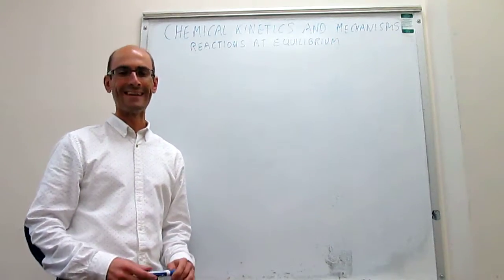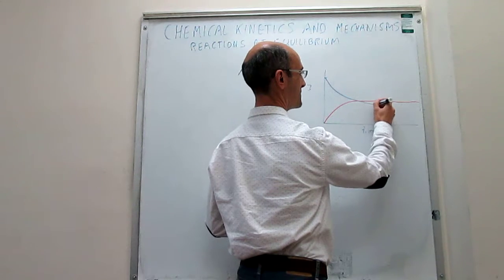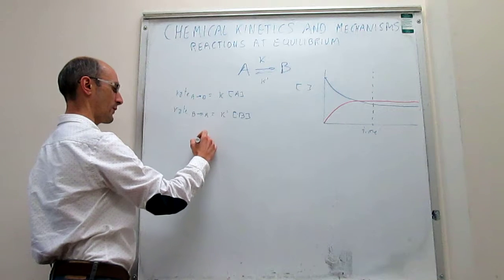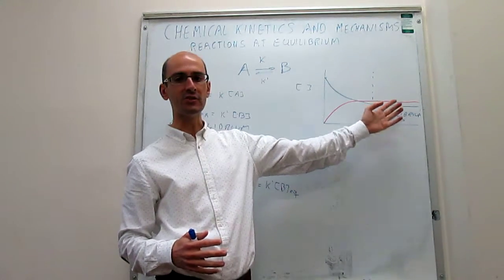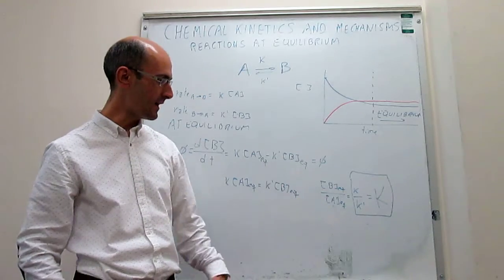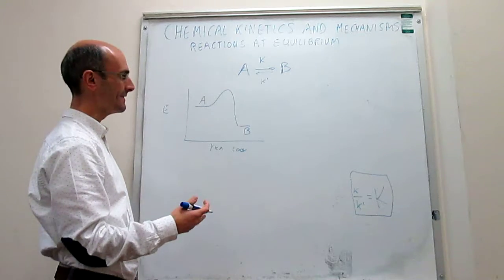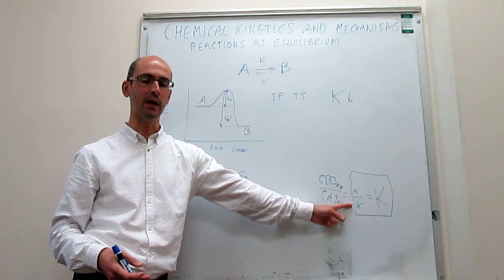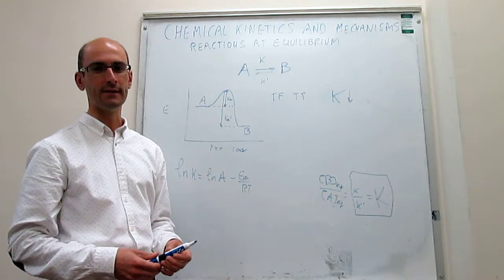The kinetics of reactions at equilibrium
9-2. This video runs a kinetic analysis of reactions at equilibrium to find a relationship between the forward and reverse rate constants of the equilibrium and the equilibrium constants. It also describes how temperature affects the equilibrium constant from a thermodynamic and kinetic perspective